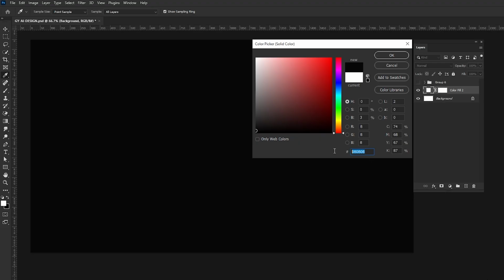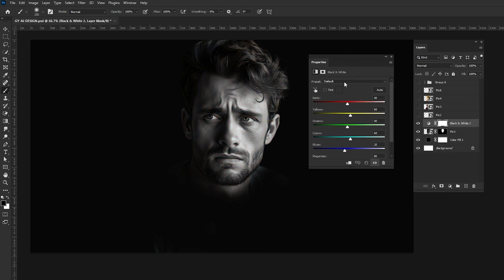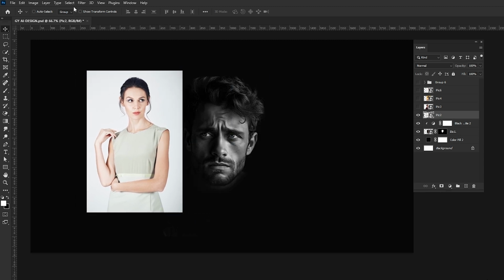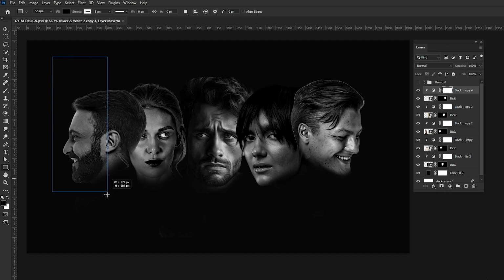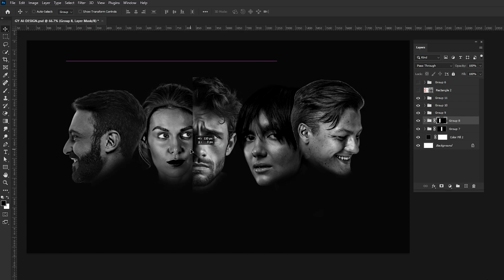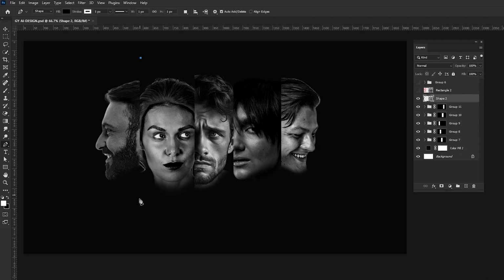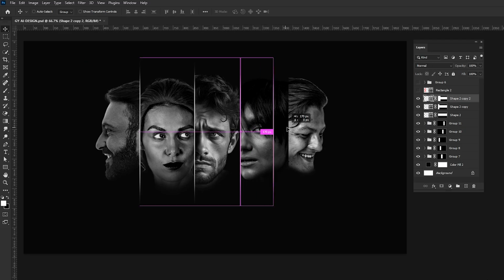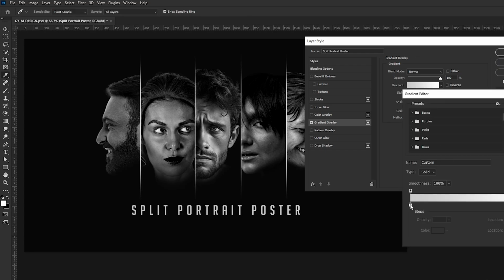How to create split portrait poster in Adobe Photoshop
Today I'm going to show you How to create split portrait poster in Adobe Photoshop